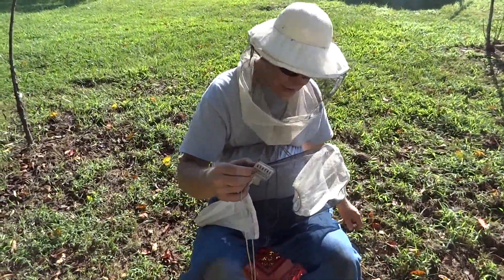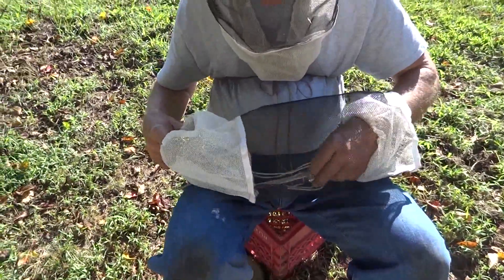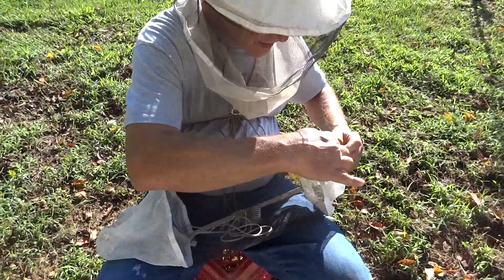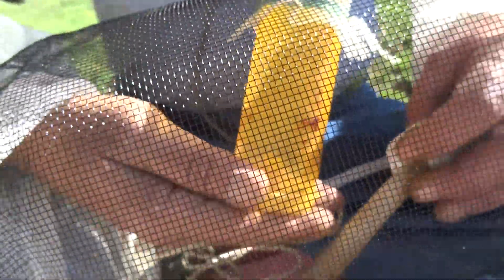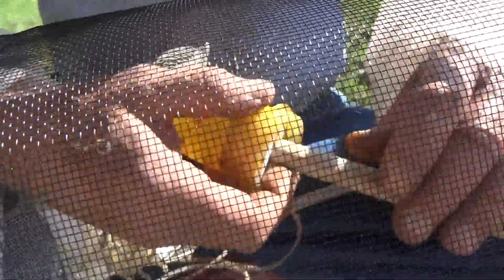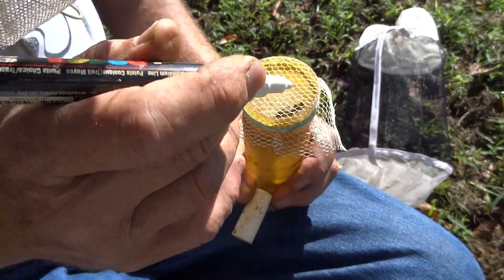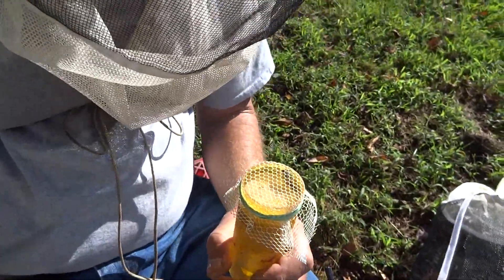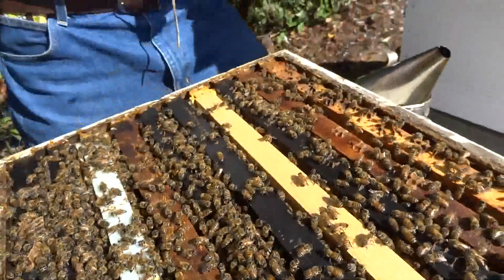How to Mark a Queen Bee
This is a short video on how to mark a queen.